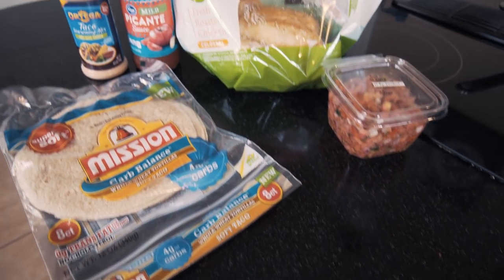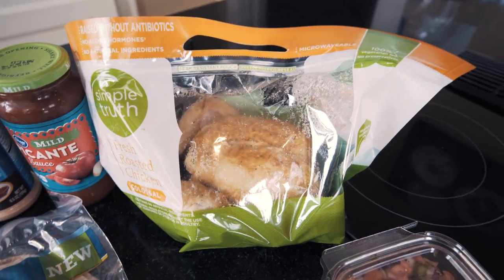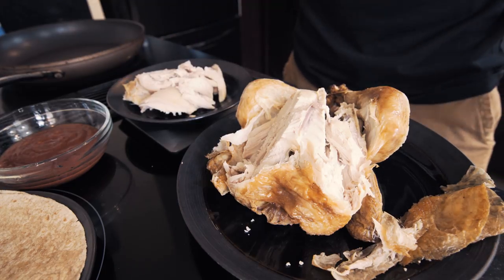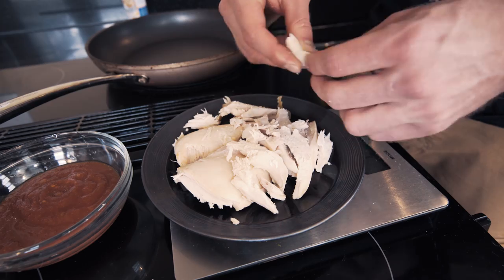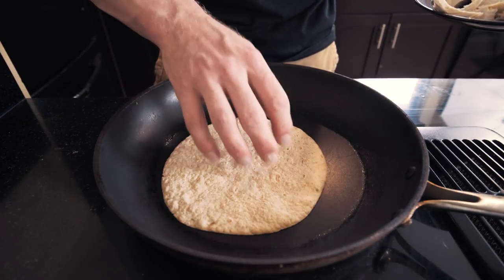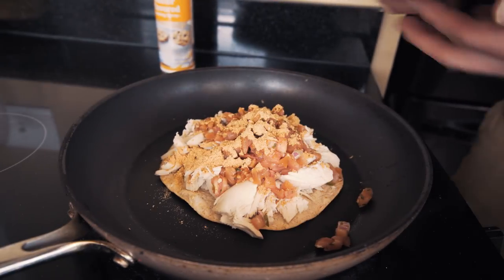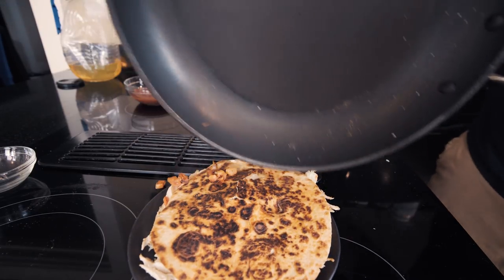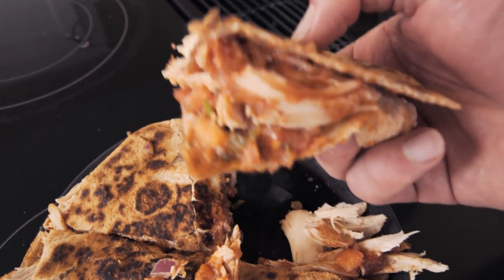Healthy High Protein Bodybuilding Quesadilla Recipe | Quick & Easy!